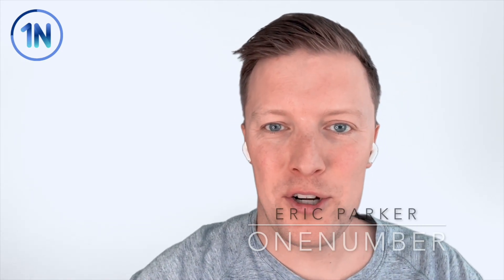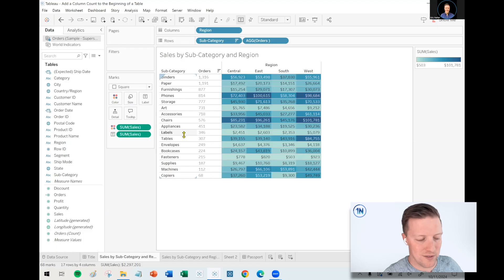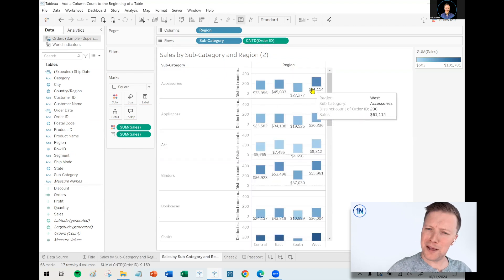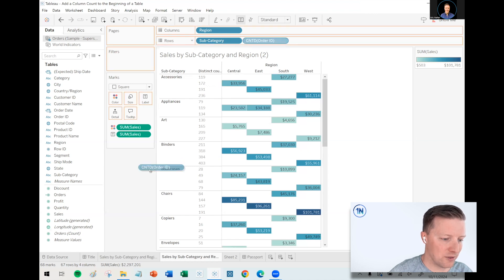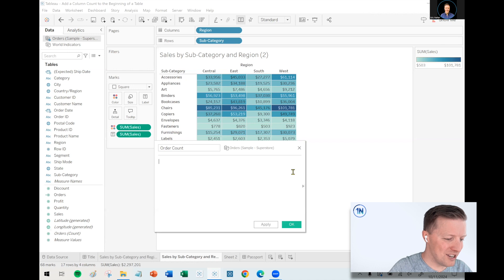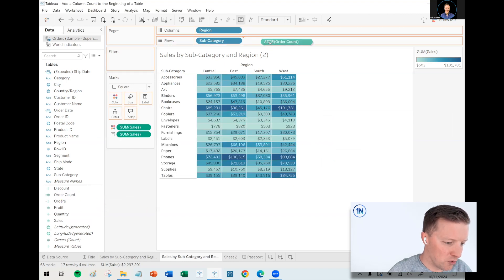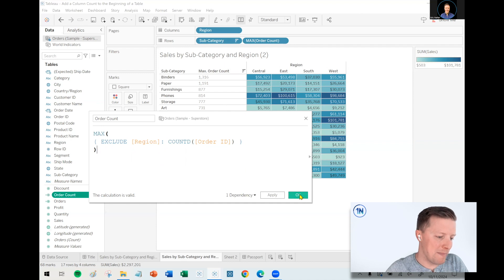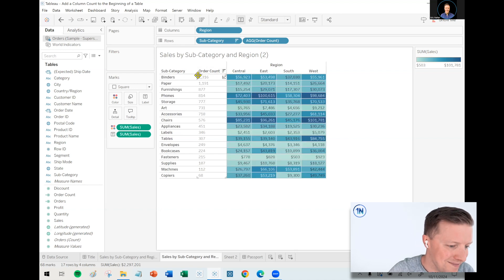Add a Count Column to the Beginning of a Table in Tableau (Quick Tip)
Adding a count column to the beginning of a Tableau table or worksheet can provide critical insights to users about the sample size of dimensions they're comparing.

However, adding that column gets a little tricky when there are several dimensions in the worksheet. It might require a custom Level of Detail calculation to make sure it aggregates at the level you need.

Learn how to add count columns to the beginning of your Tableau worksheets to provide critical context for your users!